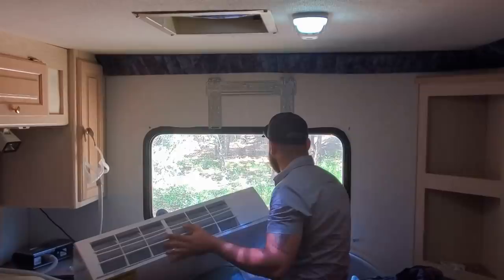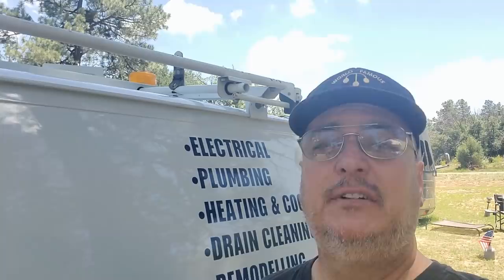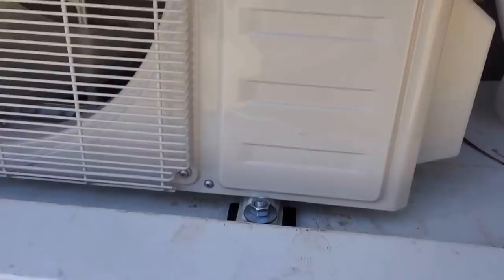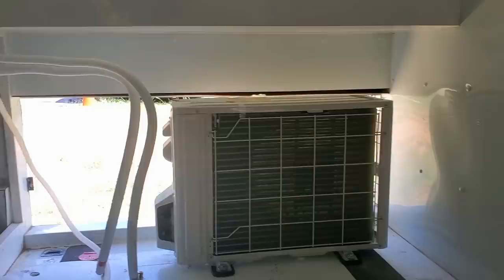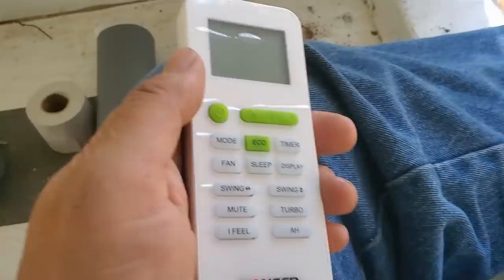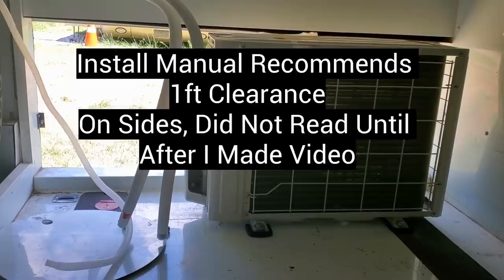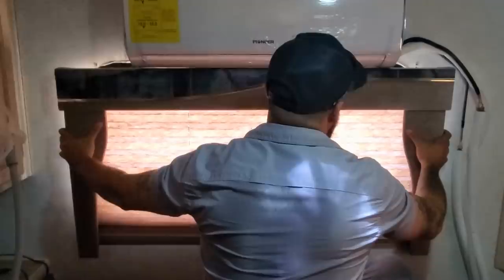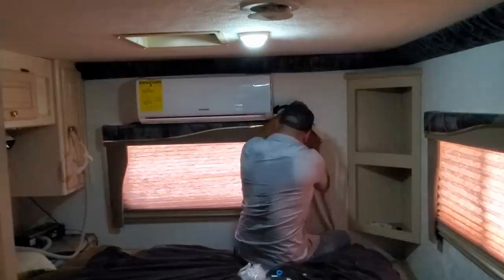Heating And Air Company Installs Residential Mini Split In My RV!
In Today's RV VLOG I Hire A Local HVAC Company To Install My 120v 12kBTU Pioneer Mini Split In My 1998 Bigfoot Class C RV. Hope You Enjoy The Video! CVK

...​ - join CVK Facebook. Join Us For More Up To Date Happenings Here

My Mailing Address is; Campervan Kevin 1400 Colorado Street , Suite C, Boulder City Nevada